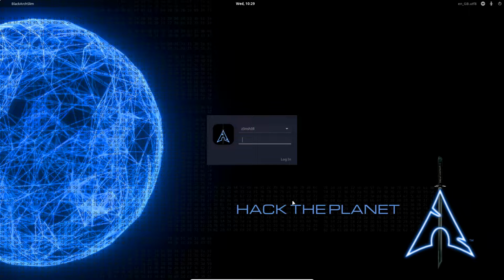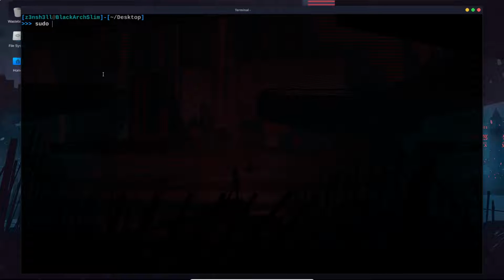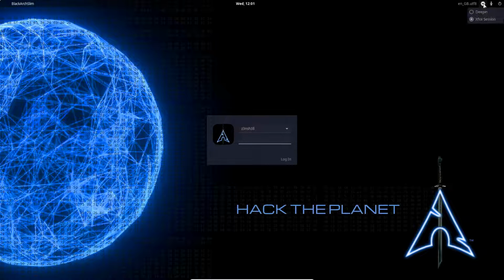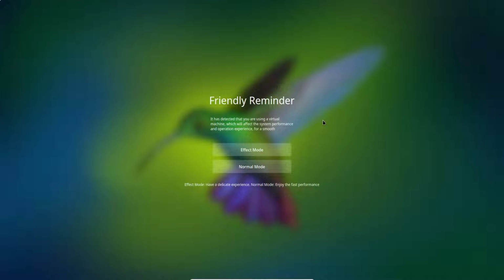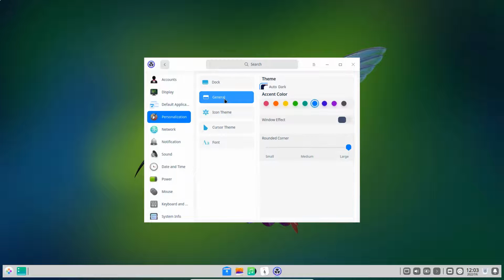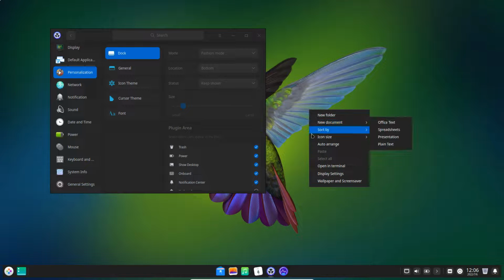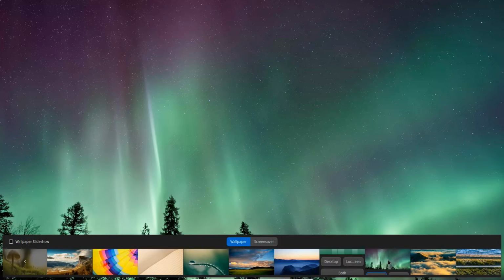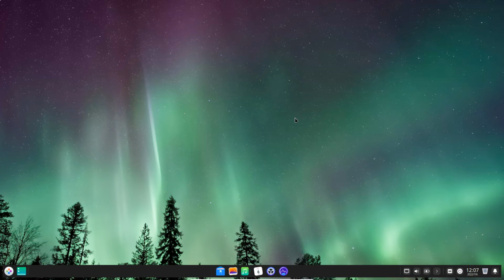Install Deepin Desktop Environment on BlackArch Linux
In this video we install the Deepin desktop environment on BlackArch linux.

Terminal install command --- sudo pacman -S deepin deepin-kwin deepin-extra

00:00 Intro
00:33 Installing Deepin
01:18 Firing Up Deepin
01:54 Exploring Deepin